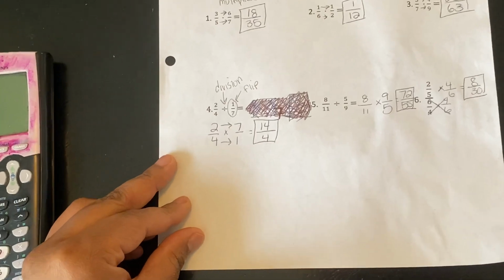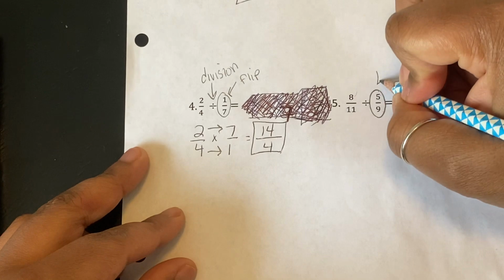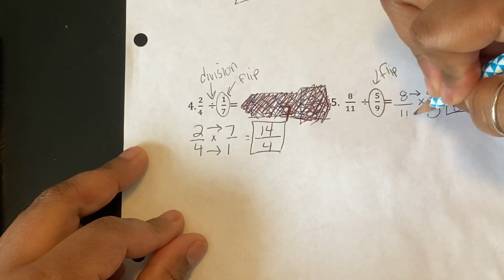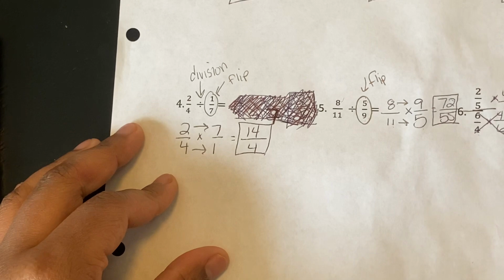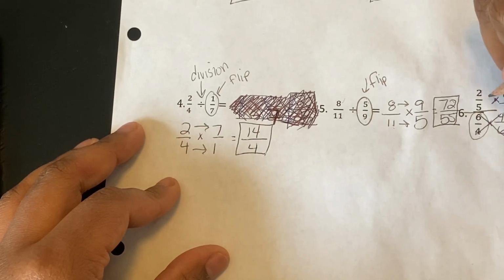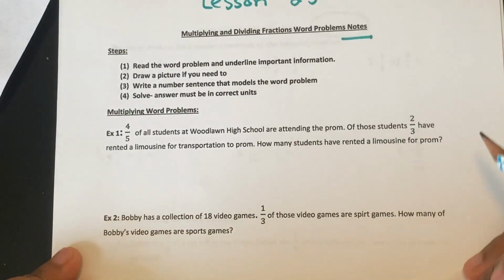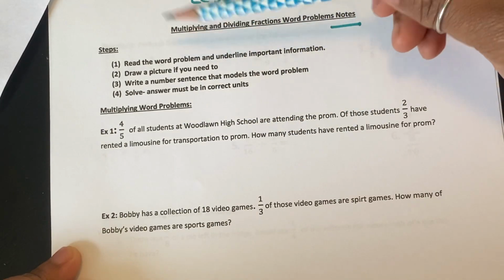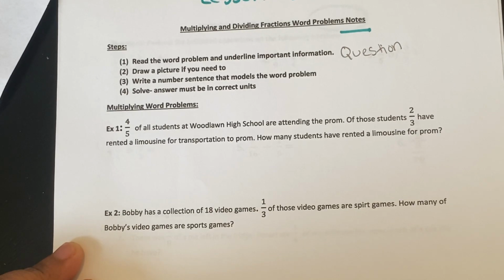Geometry Lesson 25-Multiplying and dividing fractions word problem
SWBAT solve real world problems by multiplying and dividing fractions